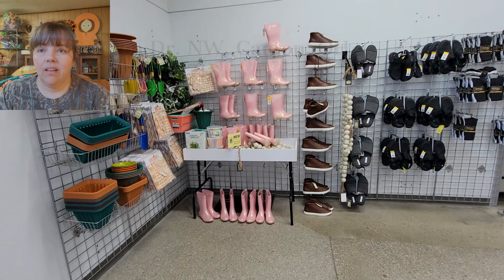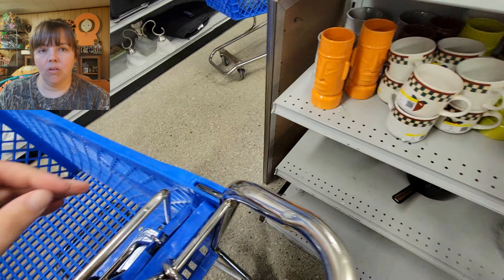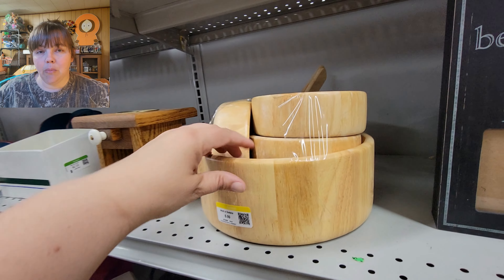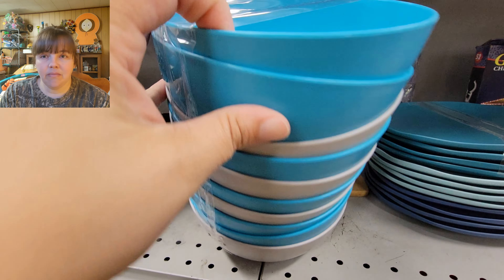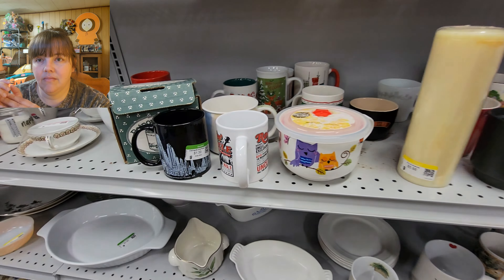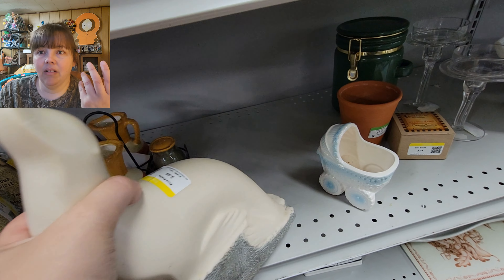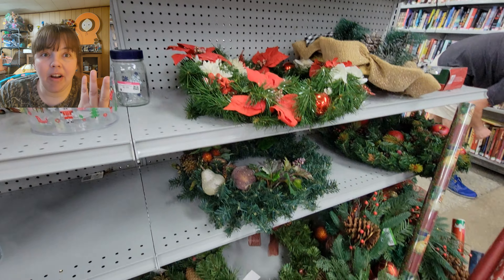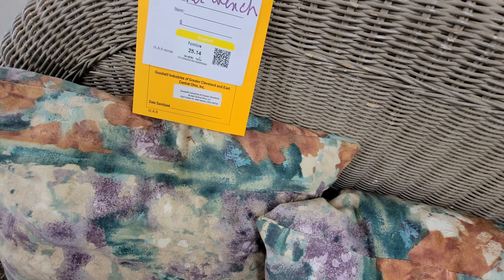Goodwill 30 of 177! Canton, OH.. Fulton Dr Store...Come visit Every Goodwill in Ohio with me.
Loved this Goodwill. I was having problems downloading the video to my computer, which is why no outro in the car. LOL I will figure it out.
I bough things in this store for us and they had a great variety of things to look through. This group of stores around Canton are not disappointing at all.

Personal YouTube Channel: Changing Pace
Ebay Store: Thrifty Soul Vintage